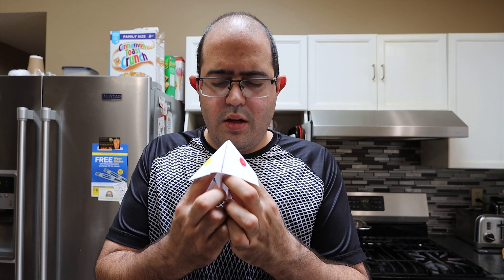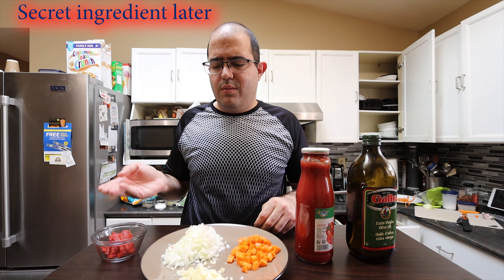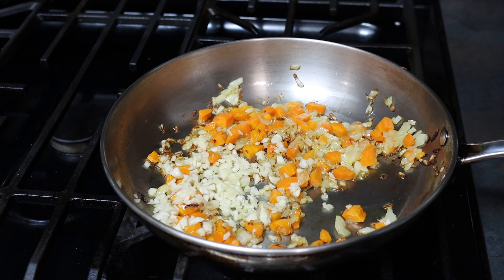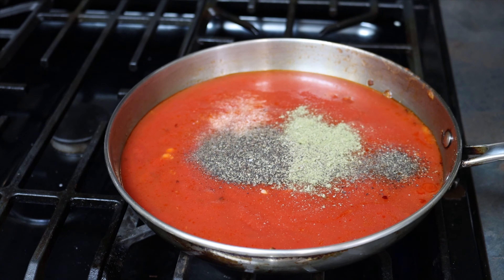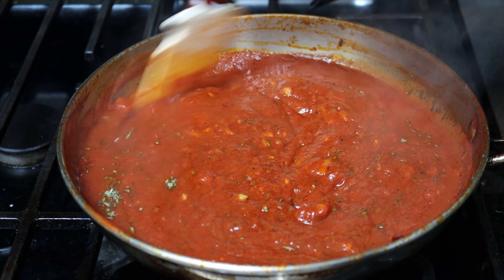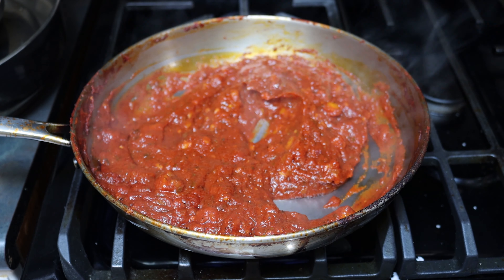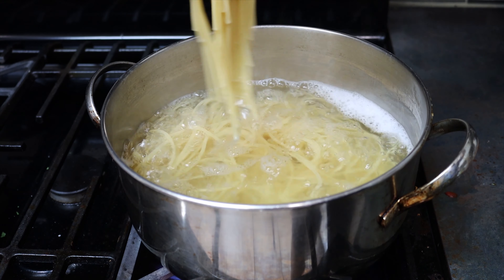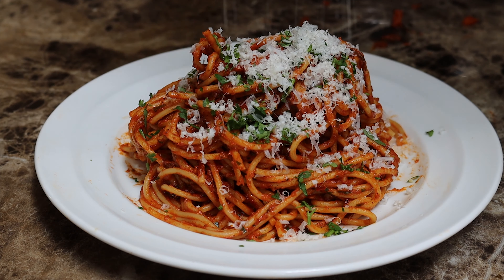Hot to make The Best Tomato Sauce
Cook time   45 minutes to 2 hours depends on your preference on sauce thickness

Ingredients
2 onions
1 carrot
4 cloves of garlic
2 tablespoons of tomato sauce
half a cup of olive oil
1 tablespoon of salt
2 tablespoons of black pepper
2 tablespoons of oregano
3 tablespoons of tarragon
1 tablespoon of sugar
1 cup of parsley
Parmesan cheese
2 tablespoons of chili flakes
1/2 a pound/ 1 pound of pasta depending on preference
1 can/glass jar of tomato sauce San Marzano tomatoes are the best
4 tablespoons of butter

Kitchen Gear
1 pot of the sauce the wider the better
1 pot for boiling pasta
Spatula or wooden spoon

Direction
Heat your pan on medium heat for 30 seconds and fry your onions 5-6 minutes with a pinch of salt and add in your carrots and do the same thing.  Turn your heat to medium low and add in your garlic and chili flakes cook for 1-2 minutes.  Add in your tomato past and cook for 2 to 3 minutes then add in your tomato sauce.

Add in your salt, pepper sugar and tarragon, turn your stove to the highest setting and bring to a boil then turn it down to medium low.  Cook for 45 minutes to 2 hours depending on how thick you like your sauce the longer you cook the dark the colour and more intense flavor.  Once your done turn off the heat and add in your butter.

Pasta
Boil your pasta in salty water 2-3 tablespoons of salt for 8-10 minutes until it is al dente DO NOT WASH YOUR PASTA

Bread crumb topping optional

metal 2 Tablespoons of butter on medium heat add in your breadcrumbs and chili flakes for some spice, cook for 2-3 minutes or until browned and add you your pasta

Advice
Use a wider pan your sauce will cook faster
DO NOT WASH YOUR PASTA